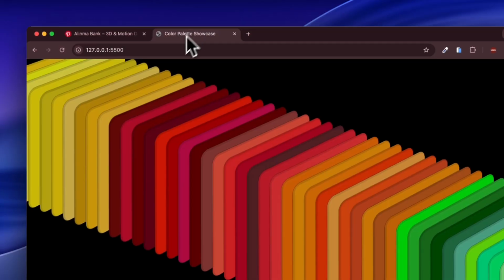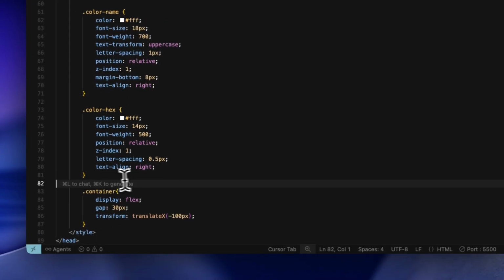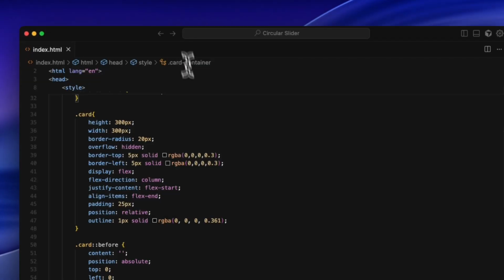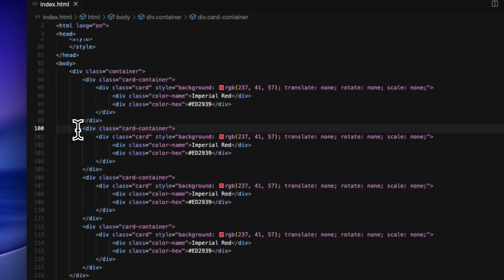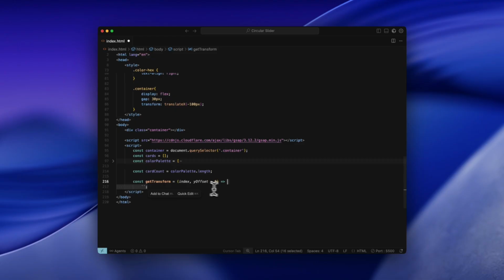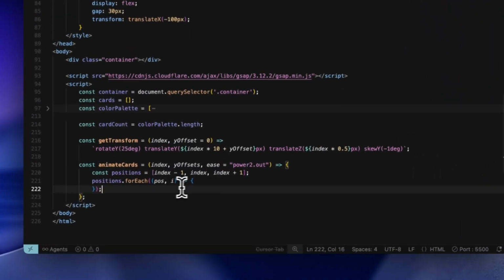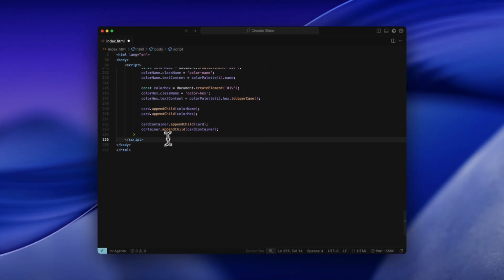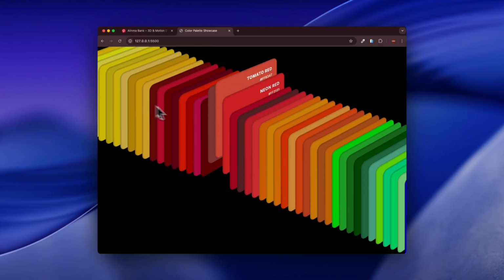Perspective Stacking Cards are cooll!!!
🎨 Build a STUNNING 3D Perspective Stacking Cards!

Learn how to create this mesmerising interactive perspective cards with smooth 3D animations and hover effects!

🔥 WHAT YOU'LL LEARN:
✅ 3D CSS Transforms & Perspective
✅ GSAP Animation Library
✅ Interactive Hover Effects
✅ Modern UI/UX Design
✅ Dynamic Card Generation with JavaScript

💡 FEATURES:
• 100+ Color Palette Cards
• Smooth 3D Transformations
• Interactive Hover Animations
• Responsive Design

🛠️ TECHNOLOGIES USED:
• HTML5
• CSS3 (3D Transforms, Flexbox)
• JavaScript (ES6+)
• GSAP Animation Library

📚 PERFECT FOR:
→ Web Development Practice
→ Portfolio Projects
→ Learning 3D CSS
→ Animation Practice